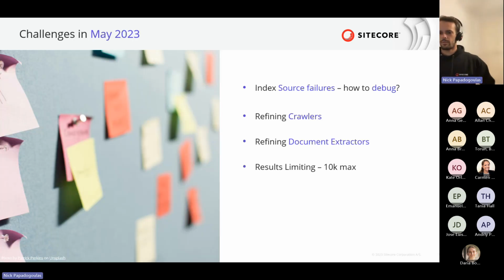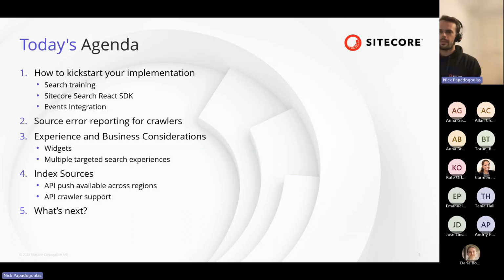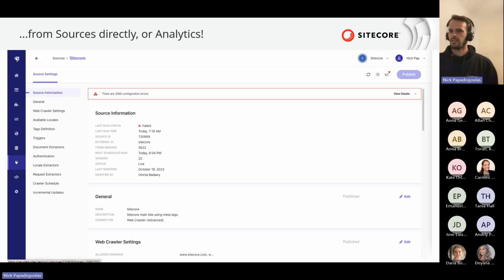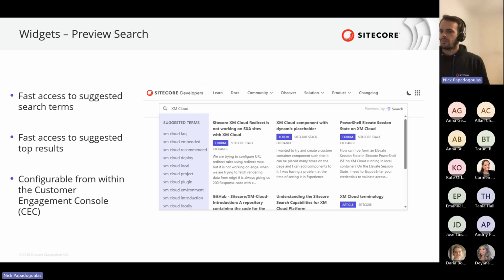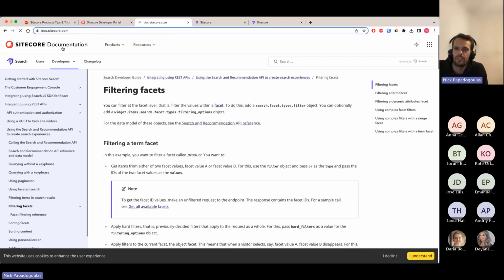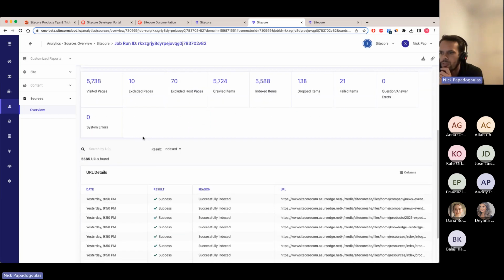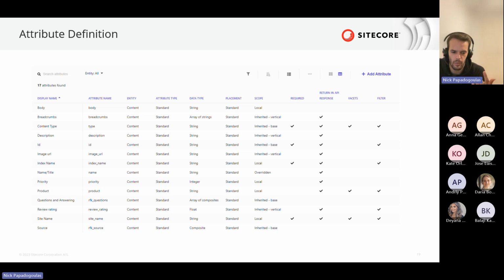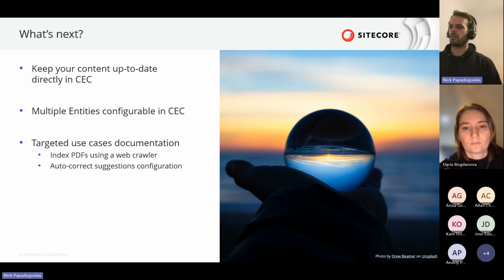Implementation Tips and Tricks for Sitecore Search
In this webinar, Sitecore Search Senior Technical Product Manager, Nick Papadogoulas, tells about the key steps for Sitecore Search implementation, along with the background history and the future plans for the product.

As the first step for Sitecore Search adoption is learning, check the Sitecore Search e-learning collection